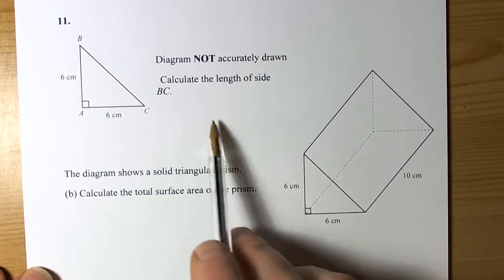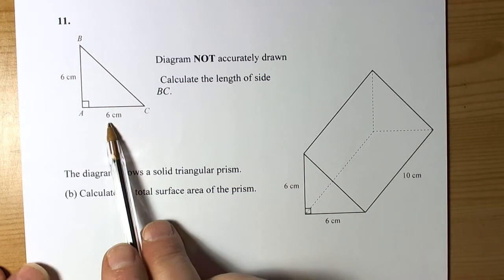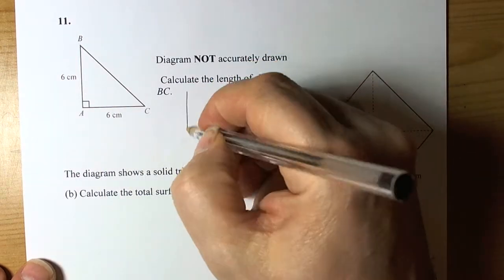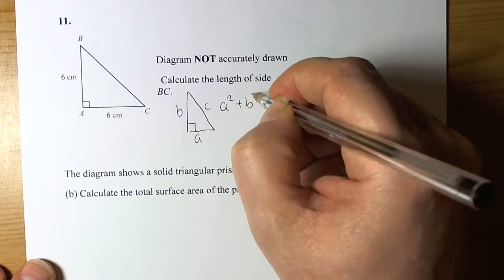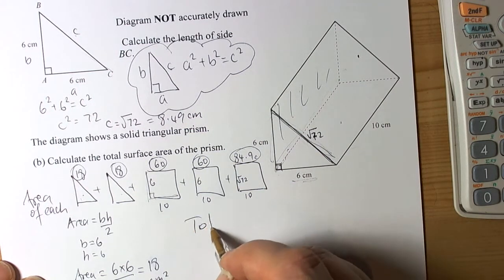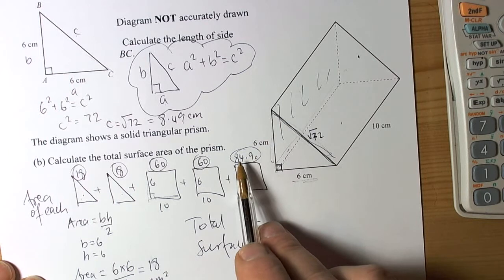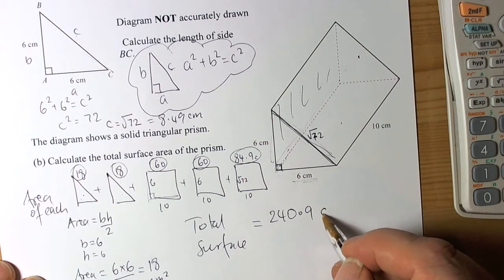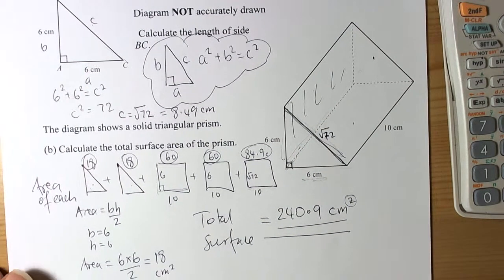Q11 Surface Area of a Prism 10A2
Finding the total surface area of a triangular prism.